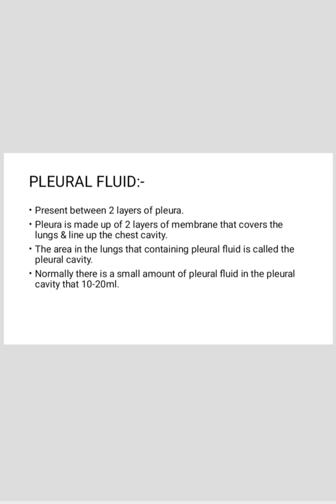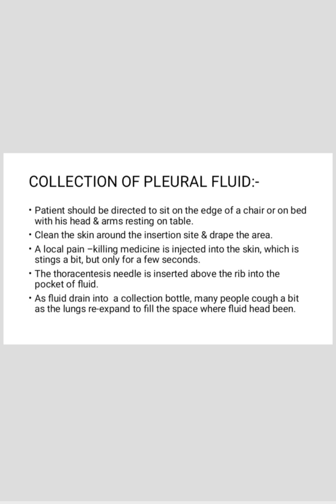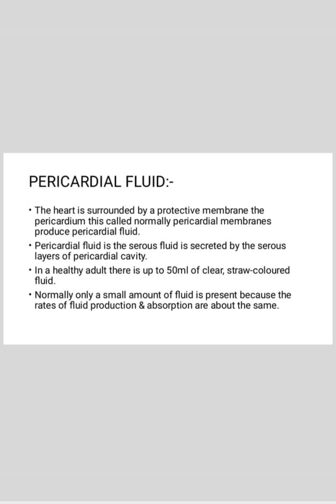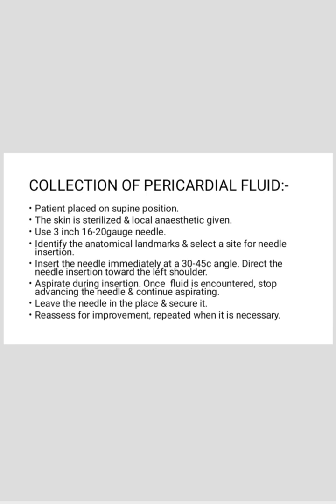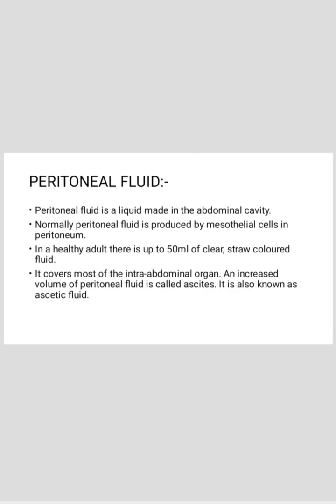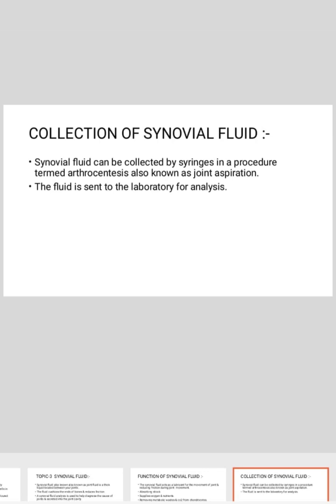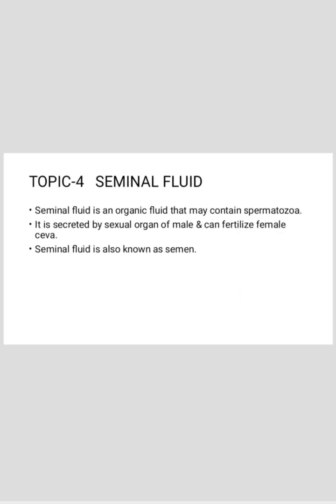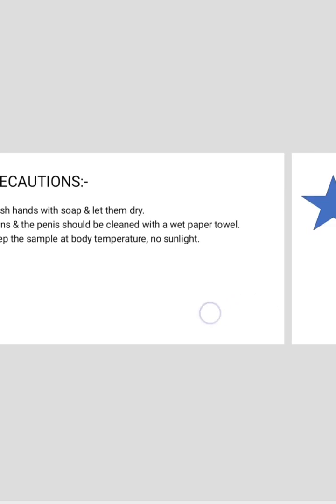Collection preservation and handling of serous fluids by Sapna DMLT